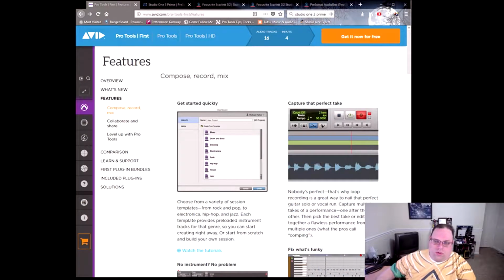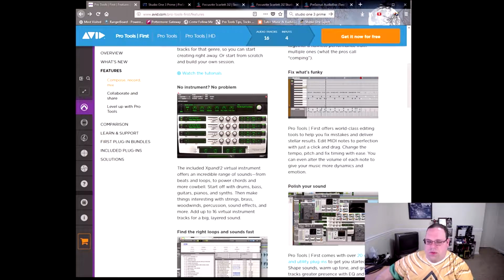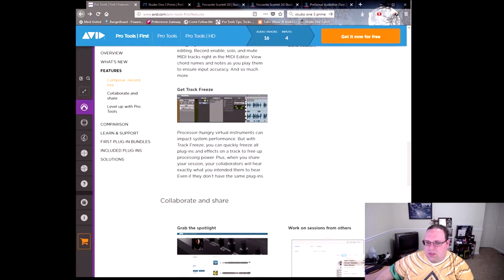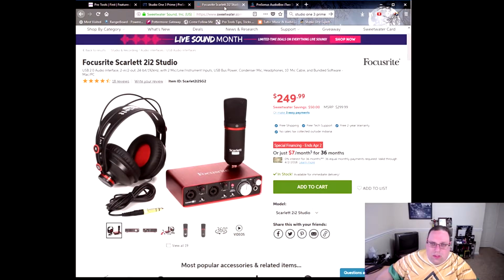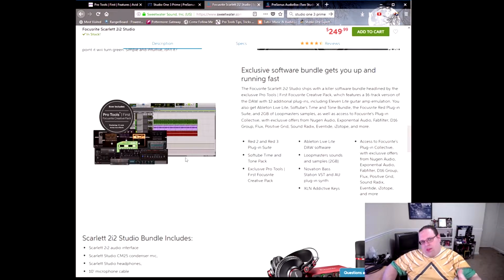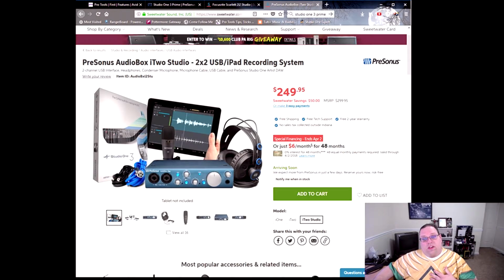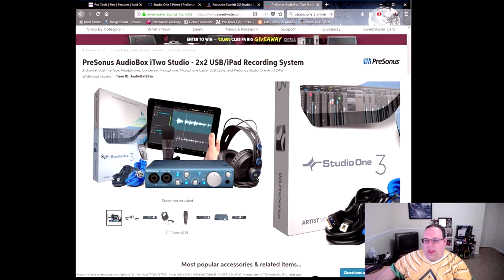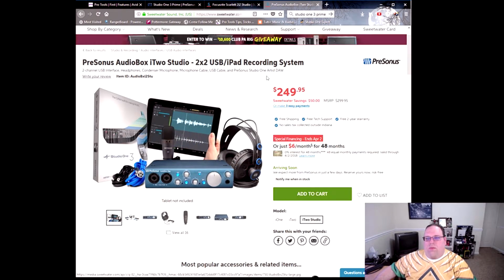Digital Audio Recording - Where to Start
In this episode I talk about 3 things to consider when starting your journey in digital audio recording.

Theme music used with permission by Ben Friedman
Song Title: "Scooped"

Special thanks to:

Kent Hinckley for helping me render the intro.
Friends and Family for all of your love and support!

Most of all, thanks to my wonderful wife Callie who helps me to believe in myself and realize I can do this!